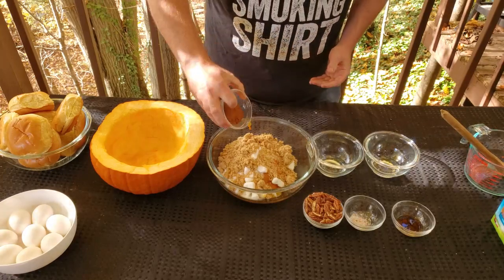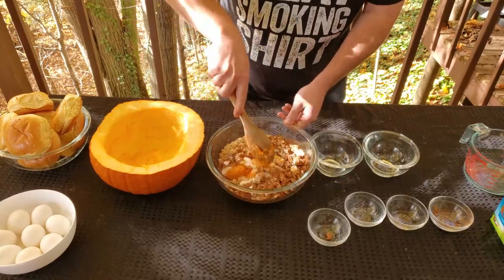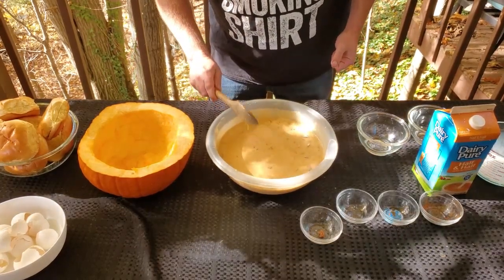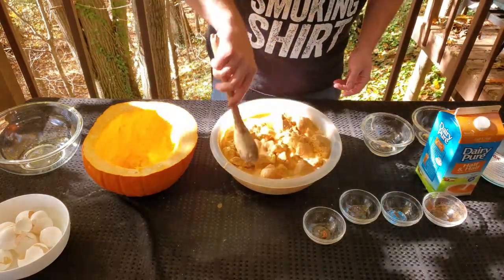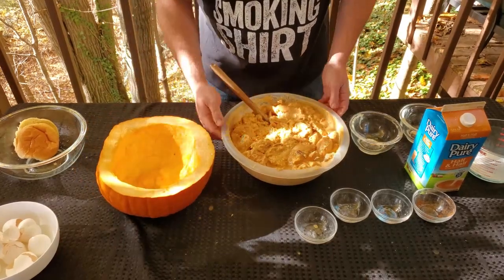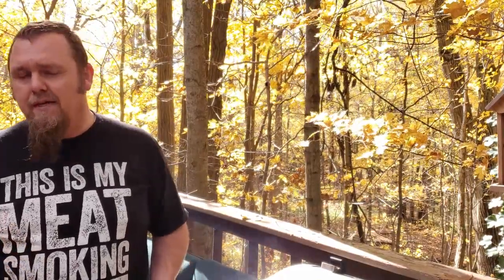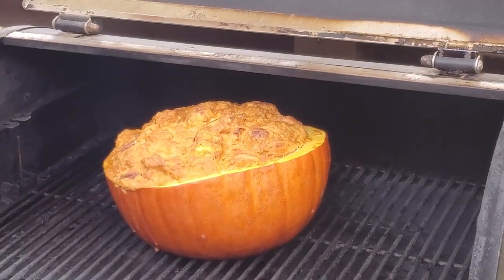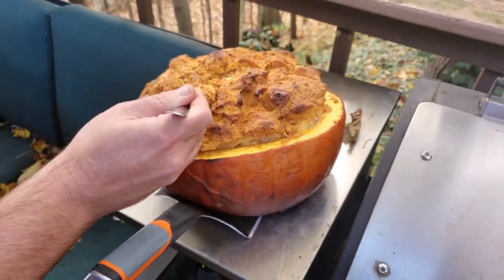Unbelievable Fall Treat Made in an Unexpected Way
Are you looking for an unbelievable fall treat that you can make in an unexpected way? Well, look no further! This pumpkin bread pudding in a pumpkin is the perfect recipe for you!

This dish is delicious, easy to make, and sure to please! Not only is it delicious, but it's also a great way to use up some of the pumpkins you might have leftover from the fall season. So what are you waiting for? Give this recipe a try!